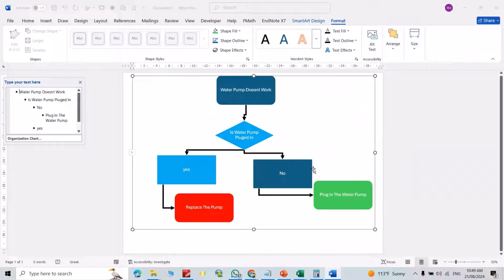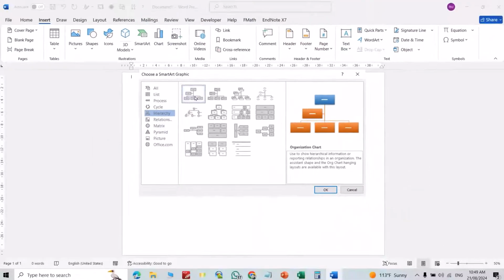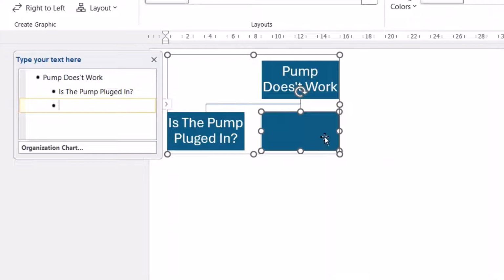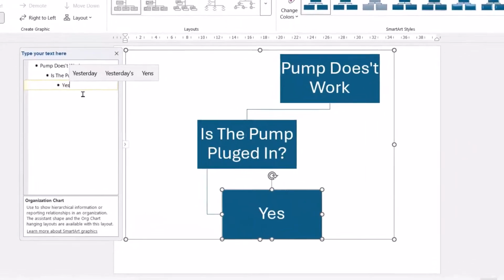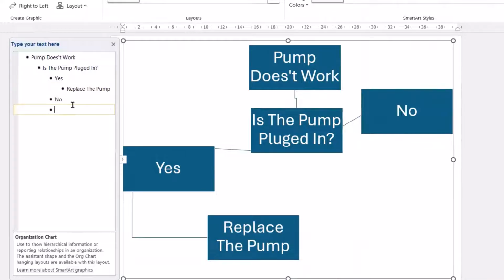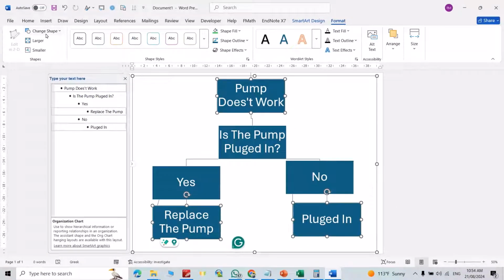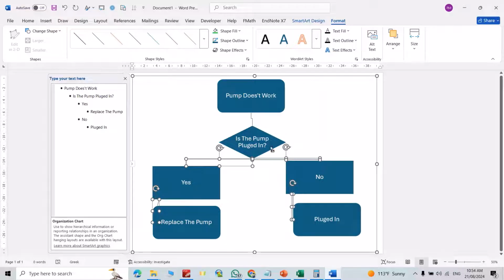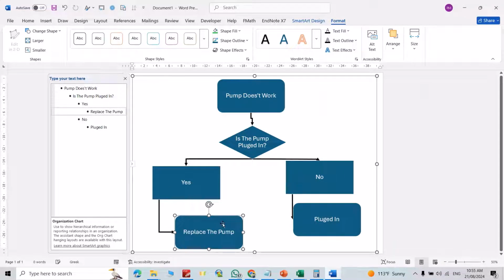How to Create Flowchart in Microsoft Word [Quick & Easy]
[Quick & Easy] How to Create Flowchart in Microsoft Word
Unlock the Power of Flowcharts in Microsoft Word!
Welcome to our step-by-step tutorial on creating stunning flowcharts in Microsoft Word! Whether you're a student, professional, or anyone who needs to streamline processes and visualize ideas, this video is your ultimate guide.

In just under 3 minutes, you'll learn how to craft clear, professional flowcharts using Word's built-in tools. We cover everything from inserting and customizing shapes, to connecting elements with precision, and adding text for clarity. Discover tips and tricks to make your flowcharts not only functional but visually appealing.

By the end of this video, you'll have the skills to enhance your documents with effective flowcharts, making complex information easy to understand and communicate. Perfect for presentations, reports, and planning, this tutorial is designed to be both informative and engaging.

Don't miss out—watch now to master flowchart creation in Microsoft Word and take your document game to the next level!